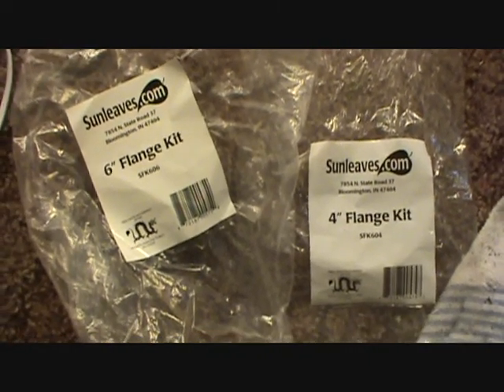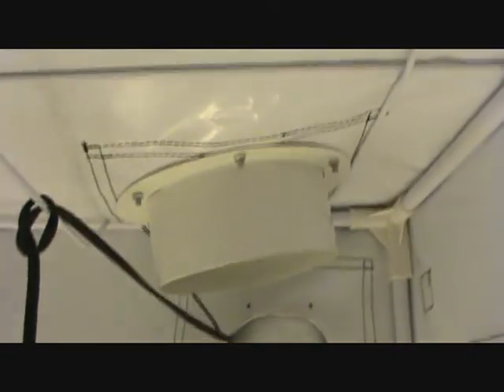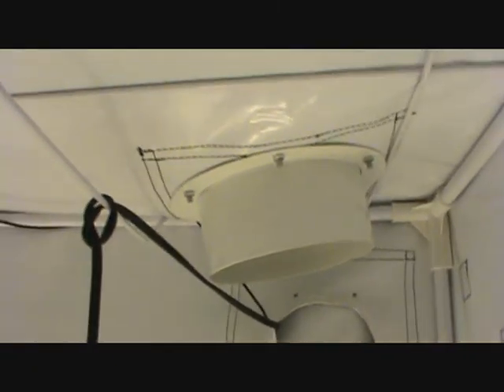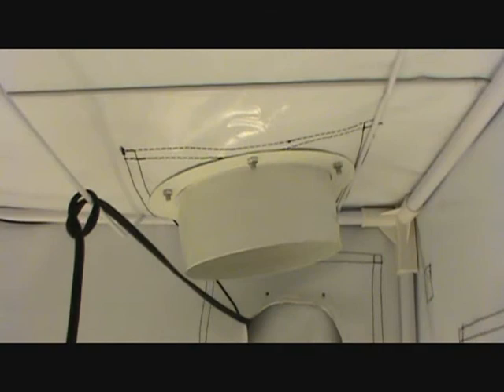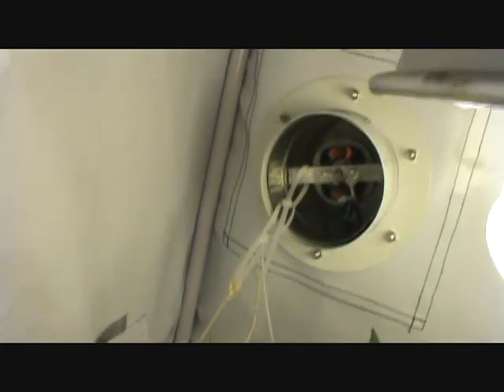GROW TENT!!!!!!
well i got the flanges today for the fans in the tent !! moved both fans to dif spots in tent ! looks a little empty in there right now since all my northern lights turned out to be males !